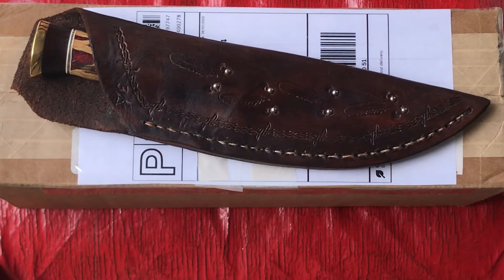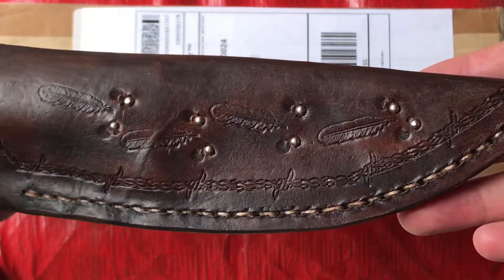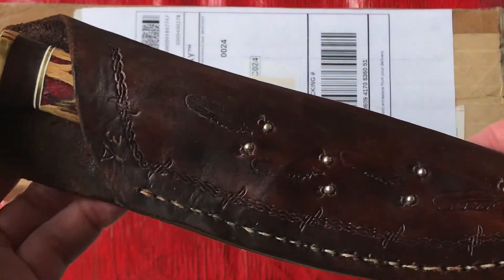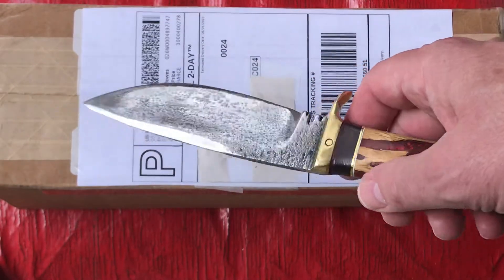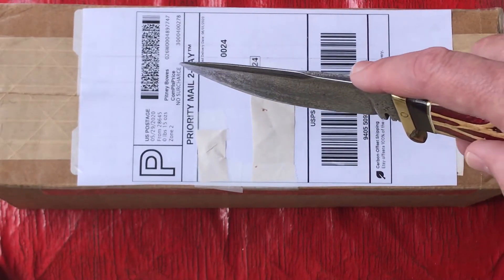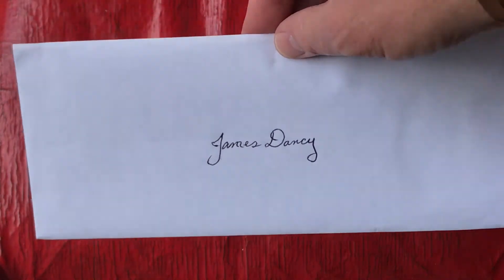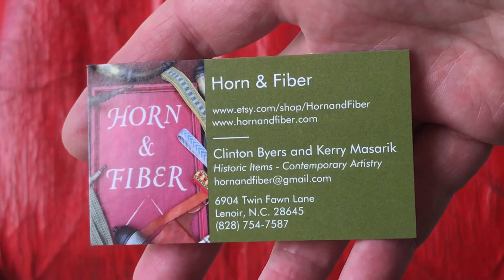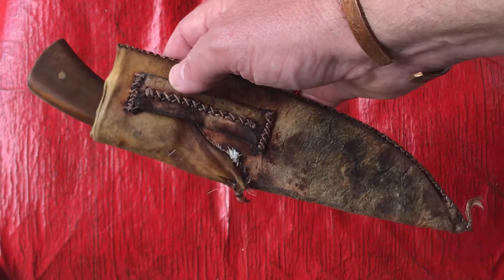Clinton Byers Knife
Clinton and Kerry are a great couple that share a love of making historically correct items and living a traditional lifestyle while raising their family in a cabin in the mountains of NC. If you have a chance to get something from their Etsy site “Hornandfiber” or meet them at an event you should do so. They typically attend the Southeastern Primitive Rendezvous in Yadkinville North Carolina every fall and the Dixon’s gunmaker’s event in Pennsylvania.